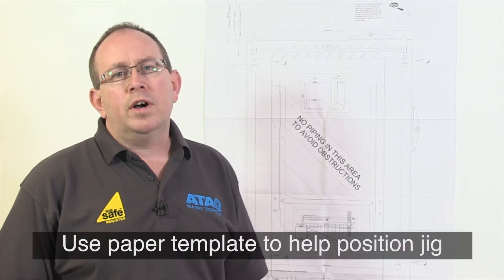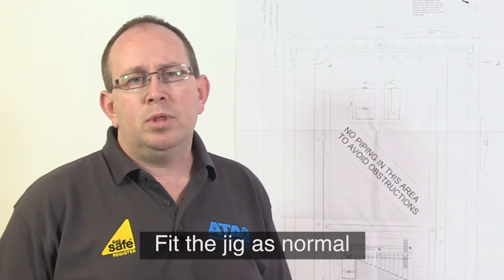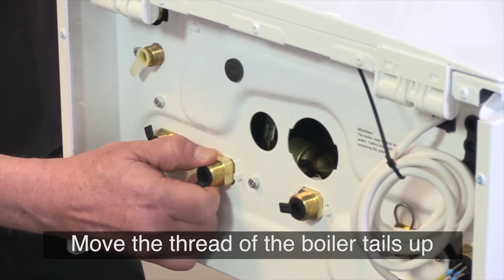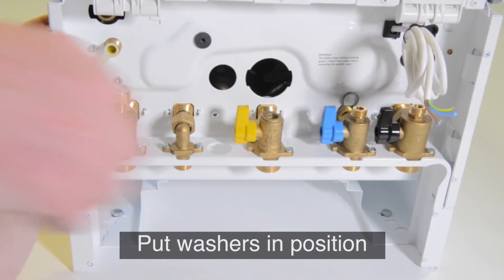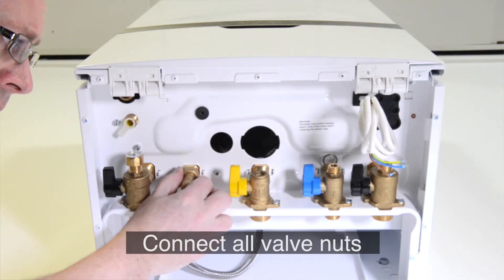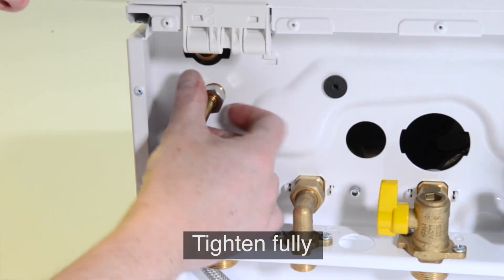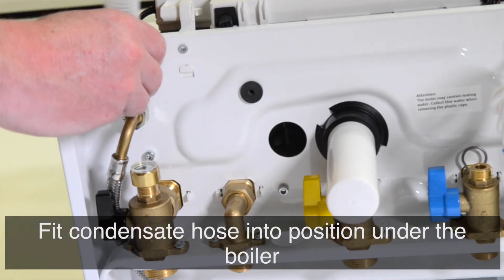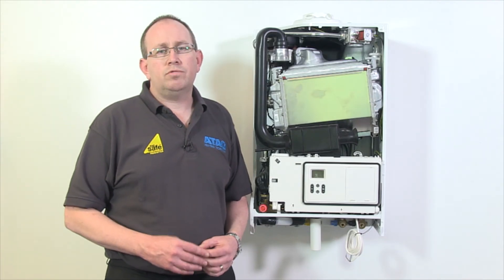How to fit an ATAG boiler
This technical tutorial explains how to fit an ATAG boiler on to a wall with our boiler fixing jig, and the pipe connections under the boiler.